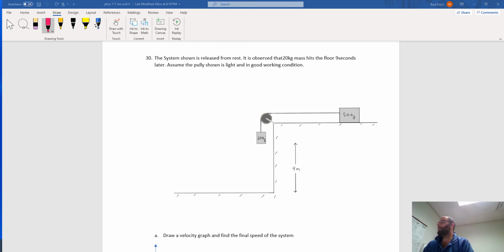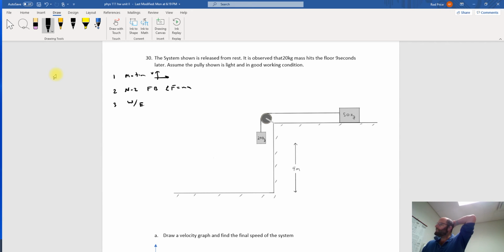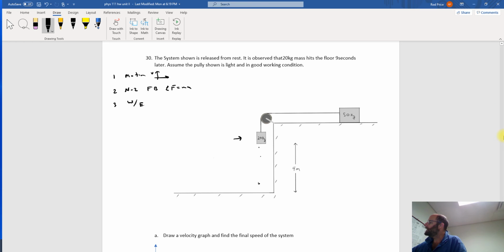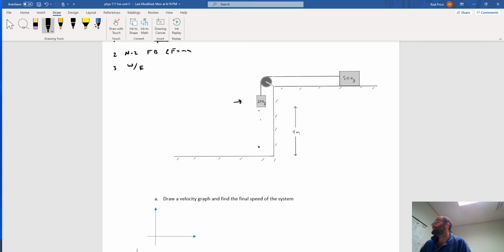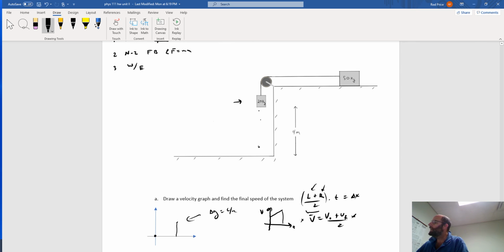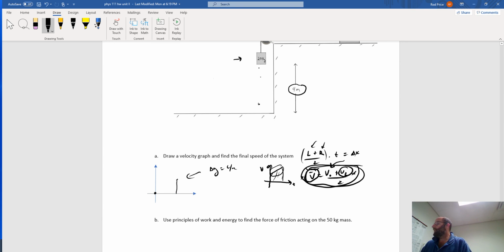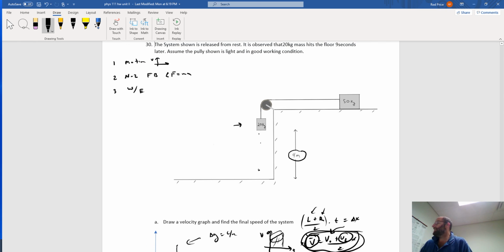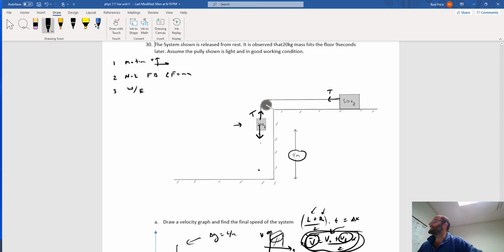HW help unit II 30